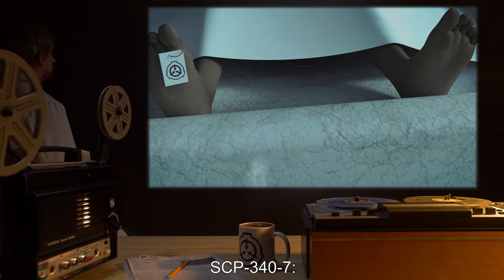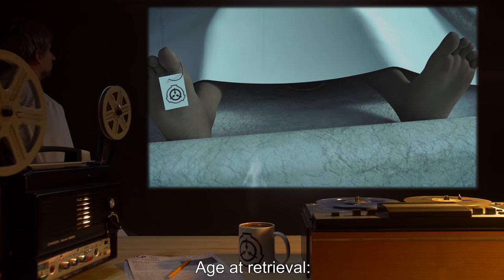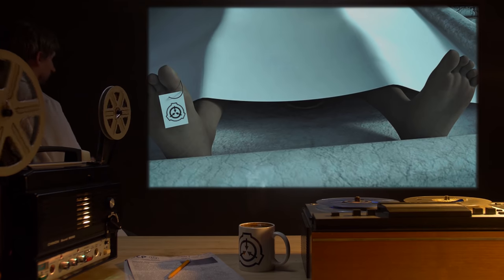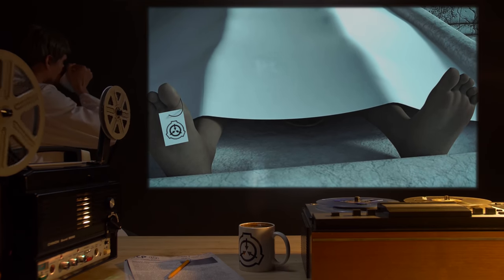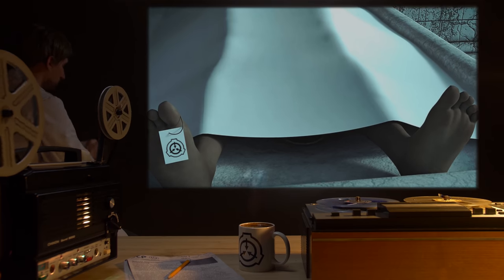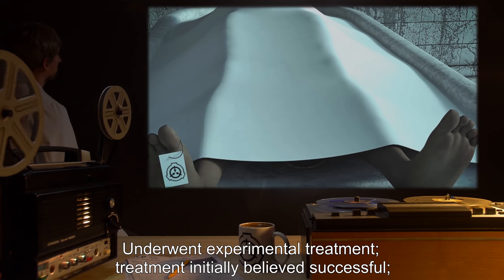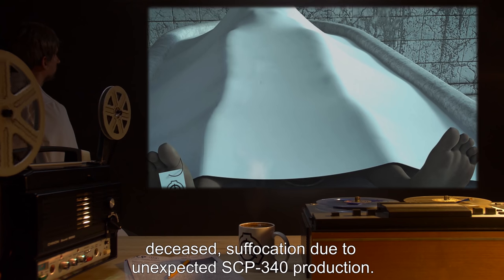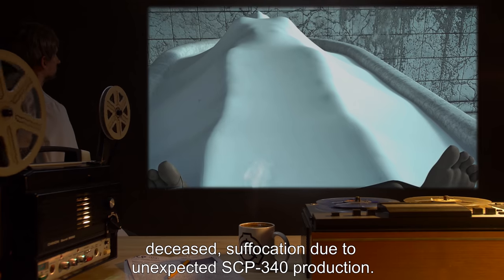SCP-340 | Viral Rebreather Membrane (SCP Orientation)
Today we will be studying Item number SCP-340: Viral Rebreather Membrane, Object class: Safe.

SCP-340 is produced by a human-specific virus which preferentially colonizes the nasal cavities. Foundation researchers believe it was engineered by parties as-yet unidentified; the presence of genes from both HIV and the SARS coronavirus supports this hypothesis.
When initially produced, SCP-340 is a jelly-like mucus, which exudes to cover the lower half of the face, including the nose and mouth. SCP-340 in mucous form will undergo a catalytic reaction when immersed in water and will set into a bioplastic membrane. This process allows the host to breathe underwater.

When SCP-340 is exposed to air, it dries into a chitinous substance similar to crustacean shells. Once fully hardened, SCP-340 is impossible to remove without inflicting major tissue damage.

Addendum 340-2:

Surgical removal of the hosts' teeth will be safer in the long run than trying to deal with abscesses, bone infection, and sepsis. Do we have a laparoscopic surgeon on staff?
- Doctor Cairns

and released under Creative Commons Sharealike 3.0. Contributor: karajade

Attribution: Varco